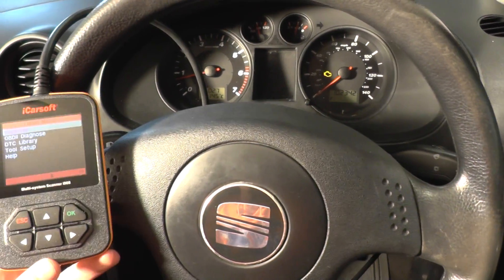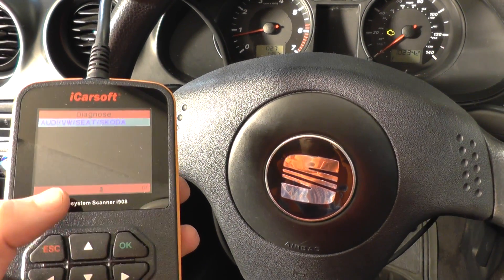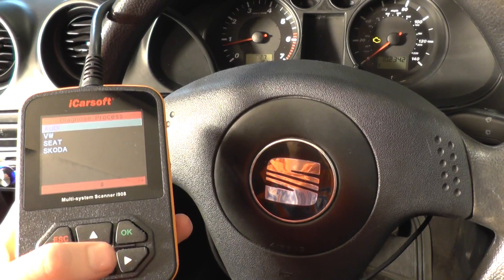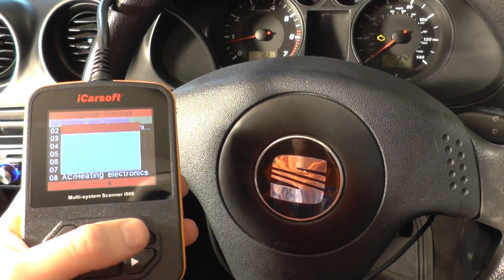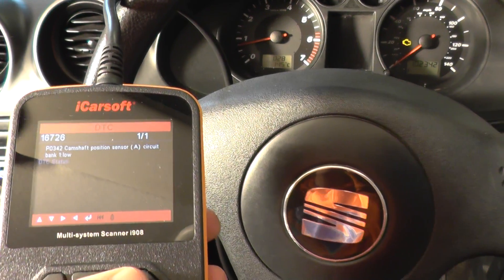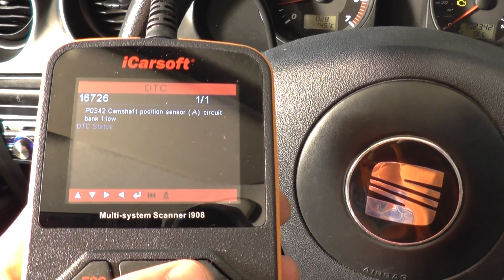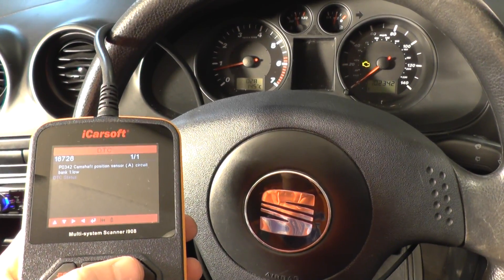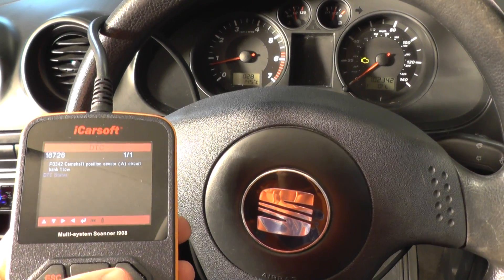How To Read Seat Diagnostic Trouble Codes